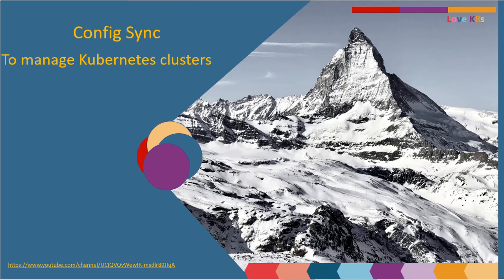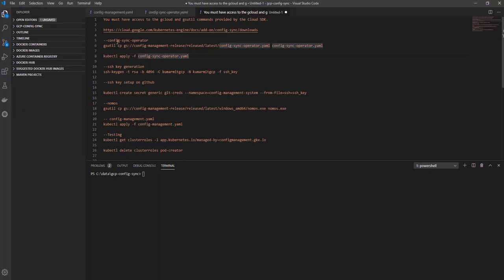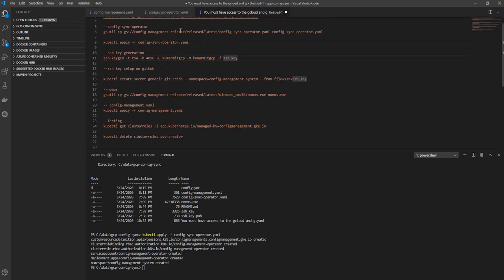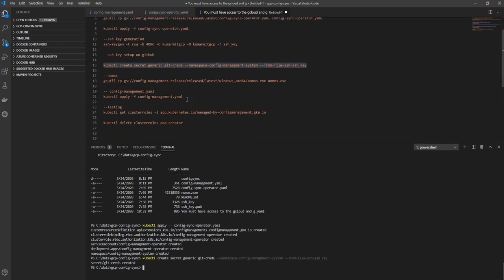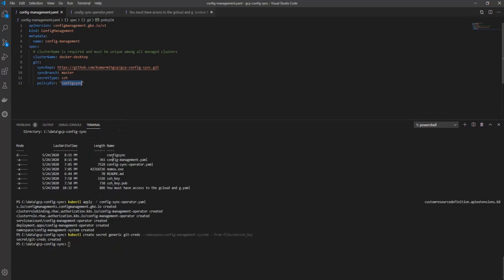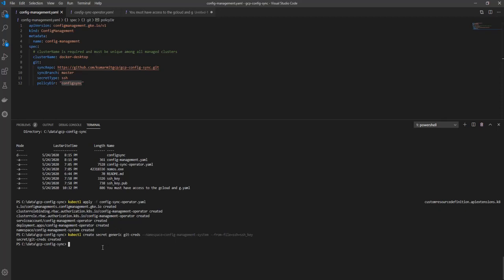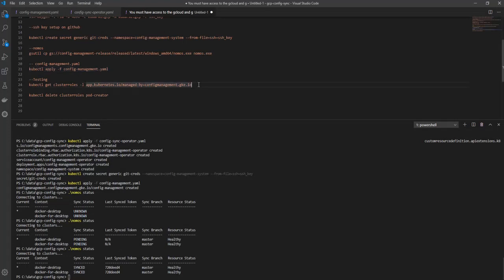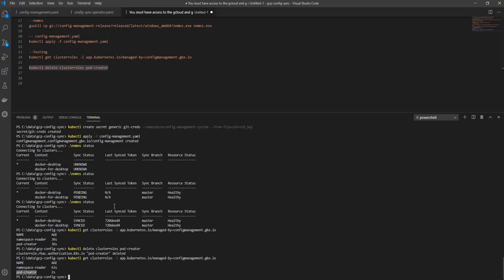Config Sync to Manage kubernetes cluster configuration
This tutorial shows how to use Config Sync to manage kubernetes cluster configuration.